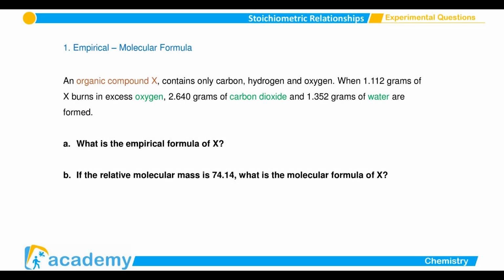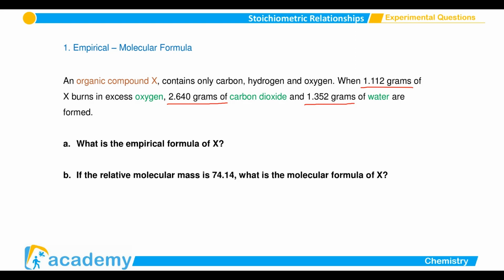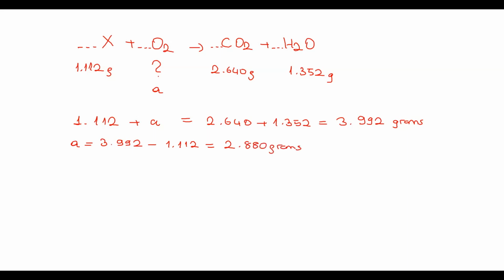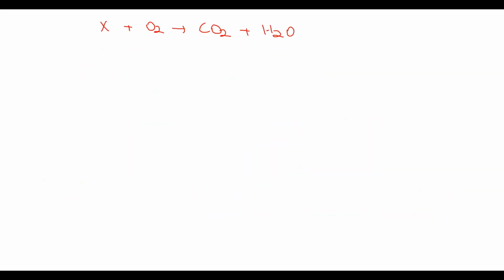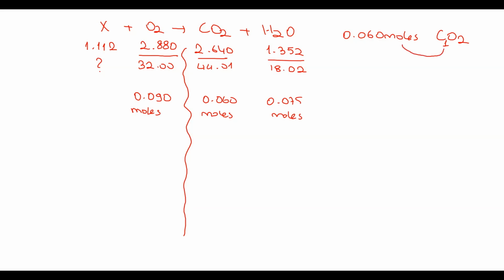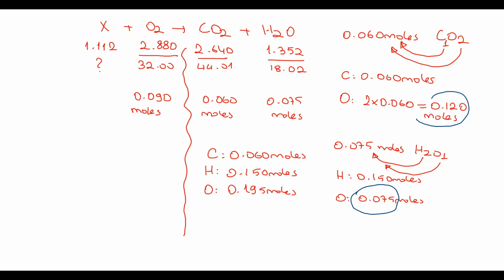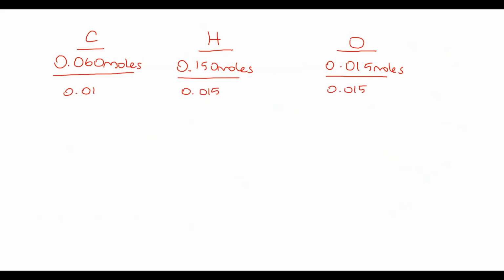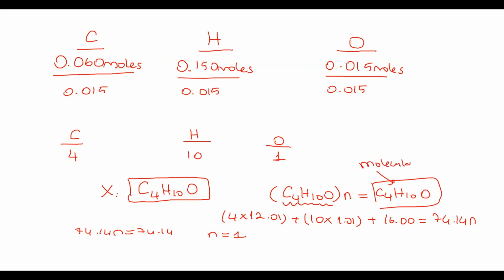IBDP Chemistry Solved Examples: Empirical and Molecular Formula